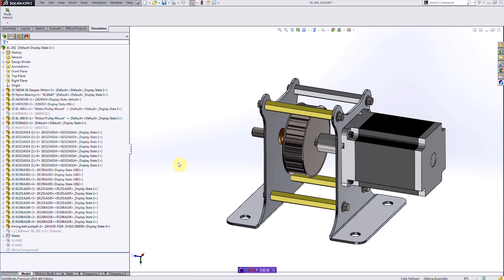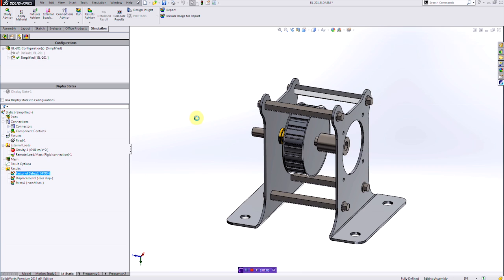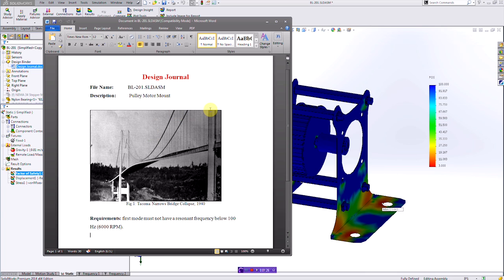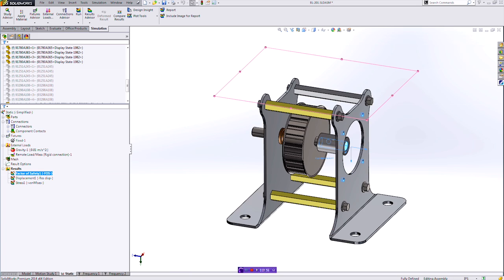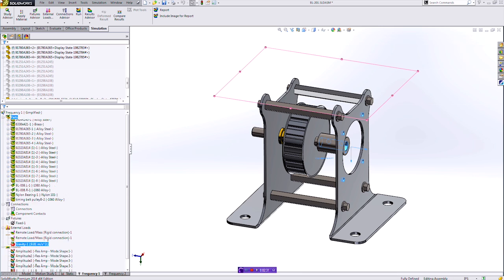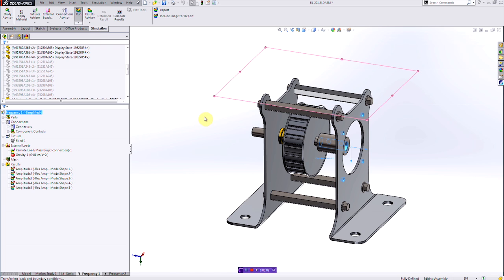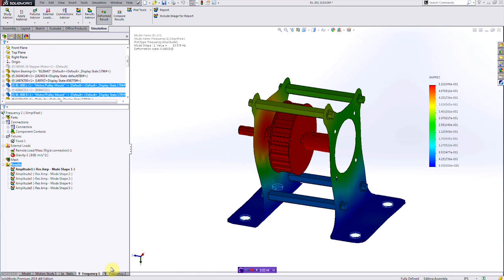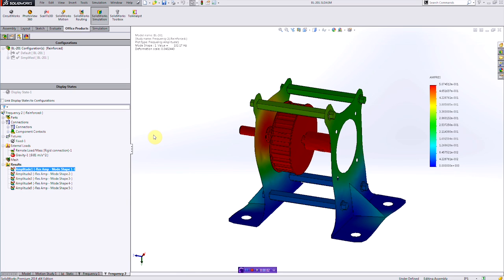SOLIDWORKS Simulation - Frequency Analysis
The frequency study in SOLIDWORKS Simulation is an easy way to check products for potential vibration issues down the road. See how to run an analysis on this pullet motor mount to check not just stress in the bracket, but if there are problematic resonant frequencies that need to be corrected.